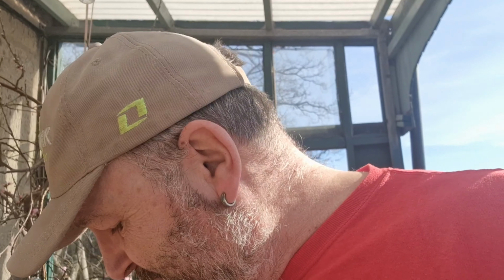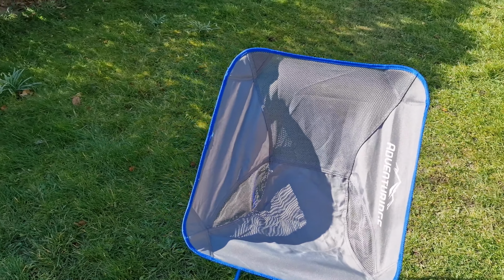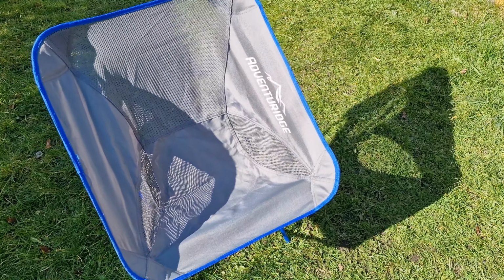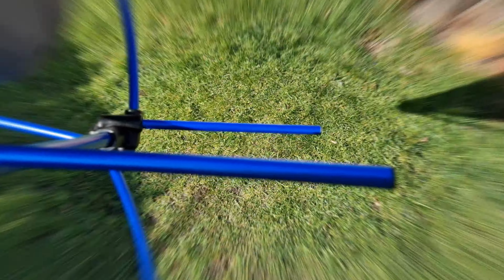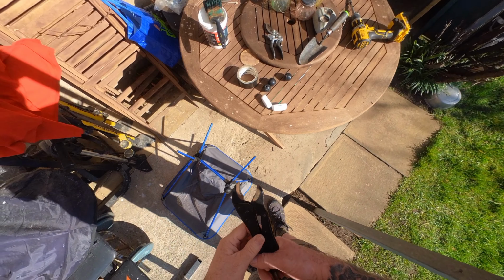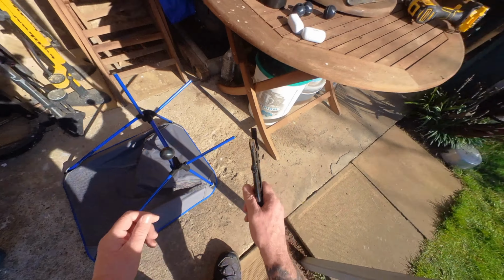How to stop your camp chair sinking into the ground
This is about an Aldi Adventuridge lightweight camping chair but could equally apply to the Helinox or the more expensive brands. This chair required an 11mm drill. I was going to glue them on but they are so snug that it wasn't required. The knob ends I used were these from ebay.
£5 for a set of 4. The big brands charge you 6 times that for their solution. That would be twice what I paid for this chair. I don't take it on trips often as it's a luxury item that isn't required a lot of the time. Shame I didn't get vid of big Ian sinking in and falling off when this design flaw first came to light.